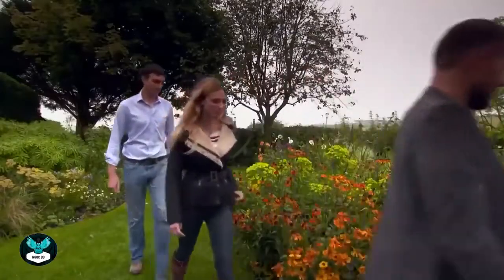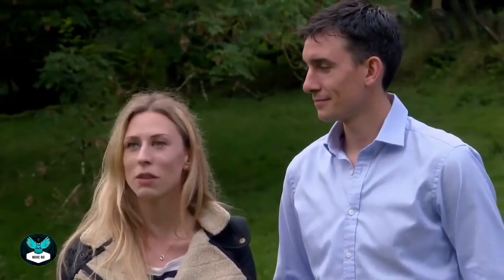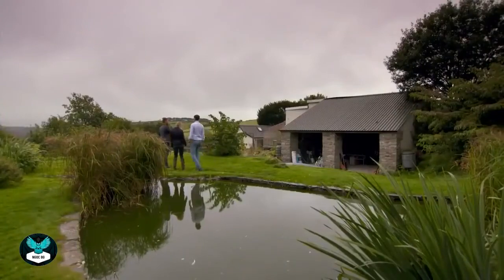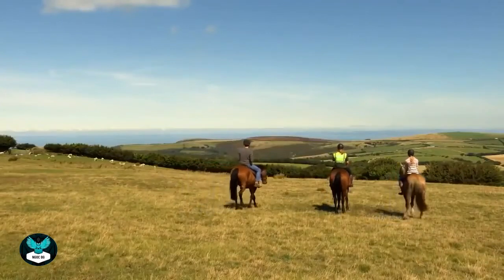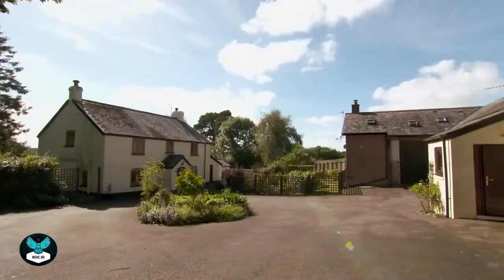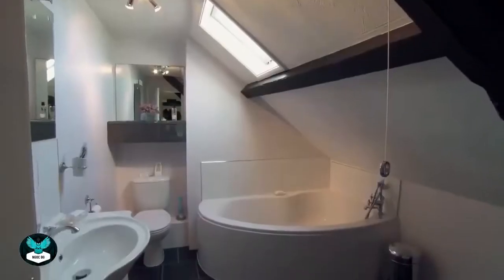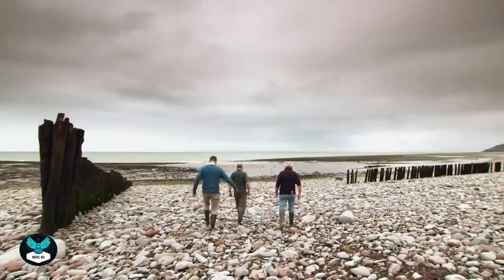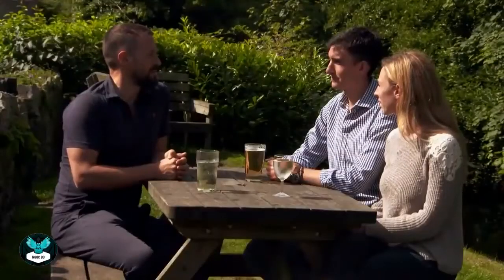🔴 ETTC 2022 | Escape to the Country Season 2022 🤩 S37 E82🏠 FE 2022